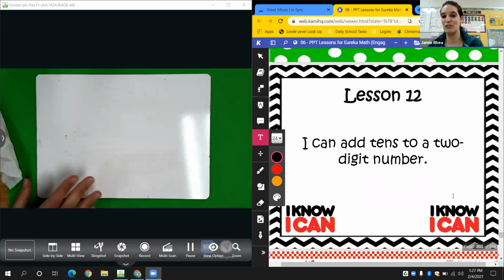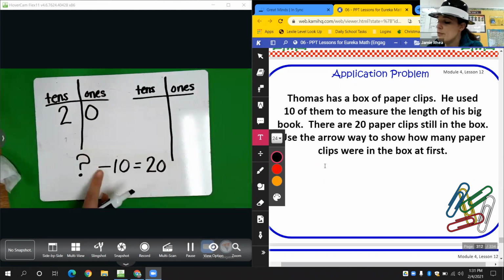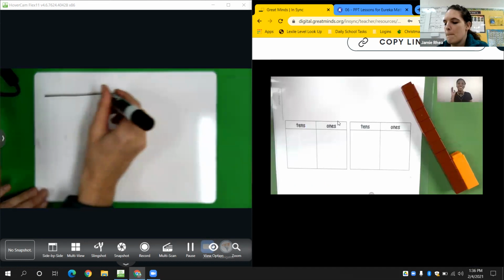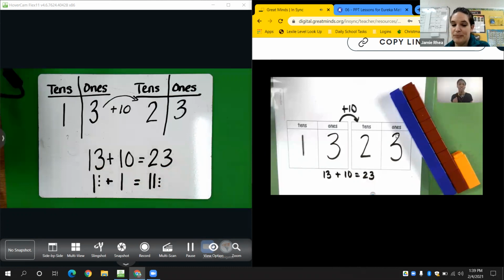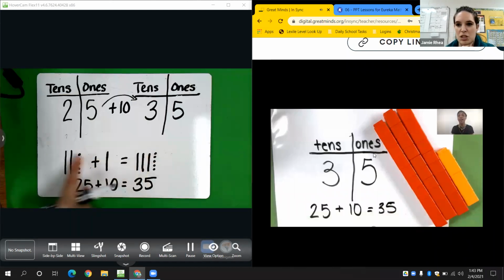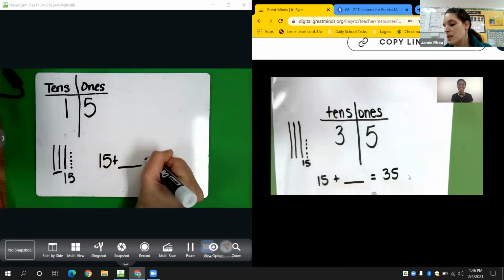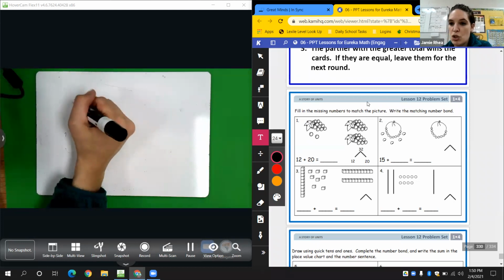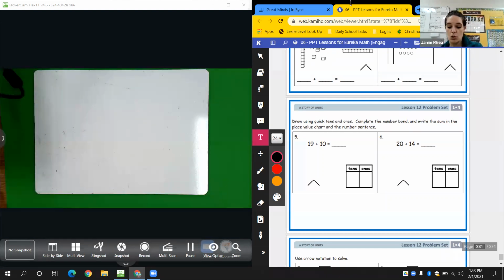Grade 1 Module 4 Lesson 12